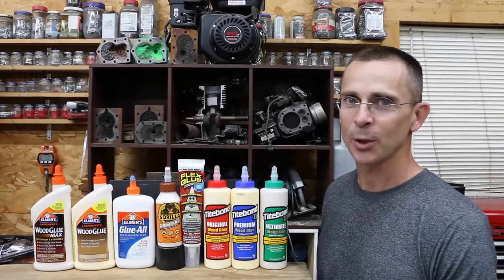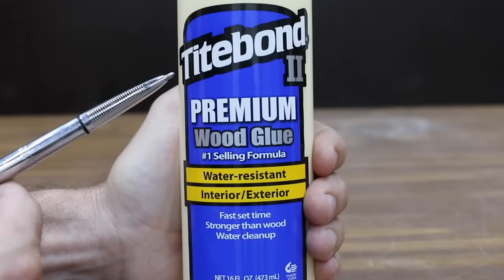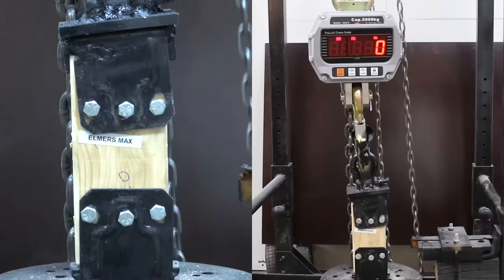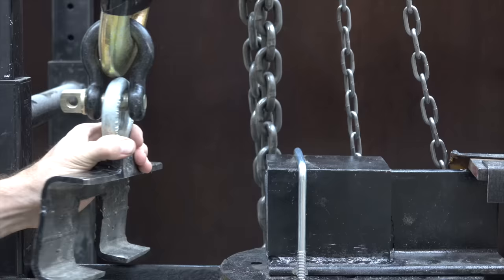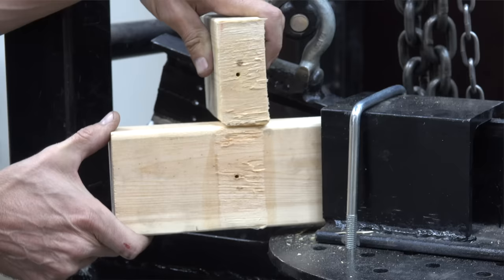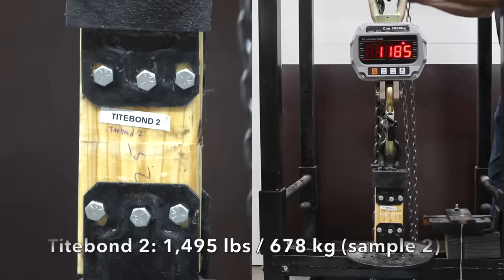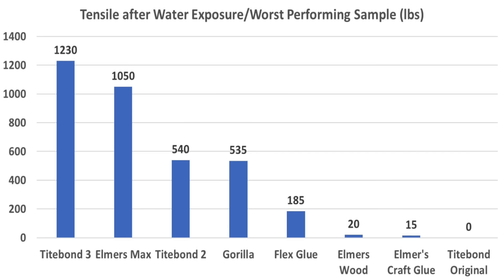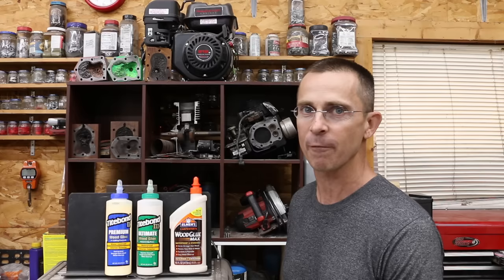Which Wood Glue is Best? Let's find out! Showdown with Titebond, Flex Glue, Elmer's & Gorilla.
Wood glue comparison showdown comparing Titebond Original, Titebond II, Titebond III, Elmer's Carpenter's Wood Glue,  Elmer's Wood Glue MAX, Elmer's All Purpose (Craft), Gorilla Wood Glue, and Flex Glue.  Tensile and shear load testing, including performance following continuous water exposure.  I bought all of the wood glues tested to ensure an unbiased review. Hope this review helps you pick the wood glue that's best for your projects.

➡ Products Tested In This Video (in no particular order):
Titebond Original
Titebond II
Titebond III
Elmer's Wood Glue Max
Elmer's Craft Glue
Elmer's Original Wood Glue
Gorilla Wood Glue
Flex Glue